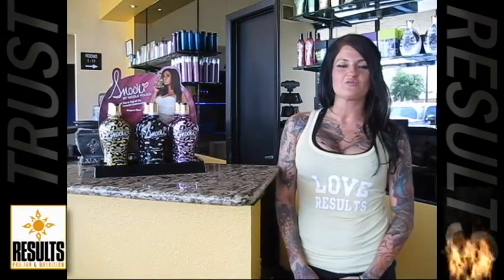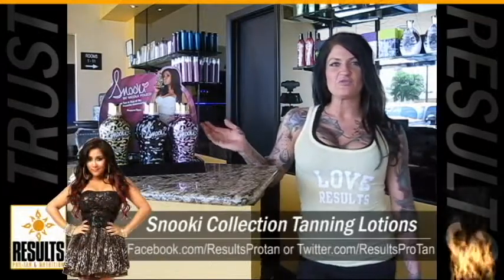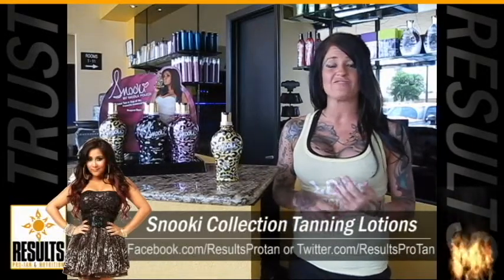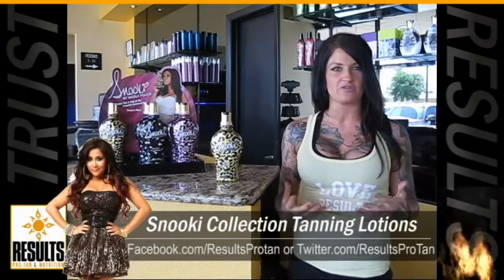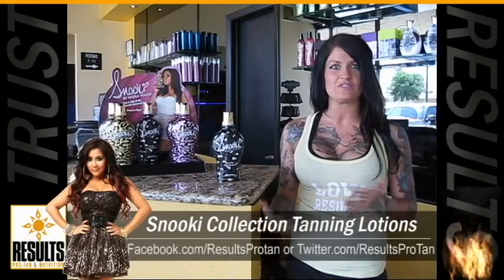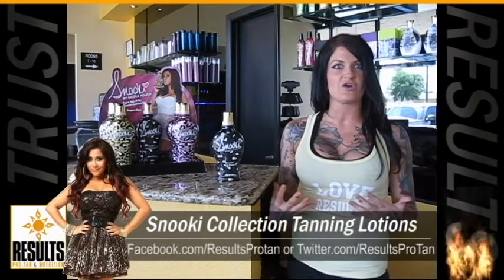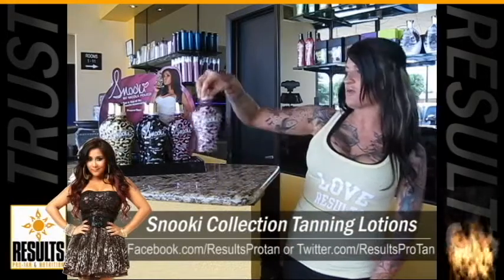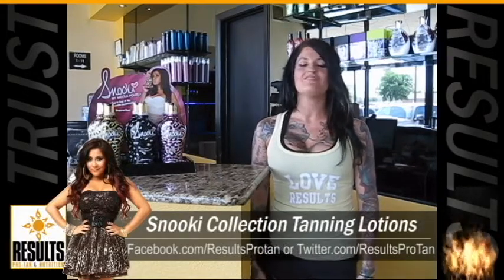Tanning Jersey Shore Style - Review of Snooki Tanning Collection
Ashley  from Results gives an overview of the Snooki Tanning Collection.